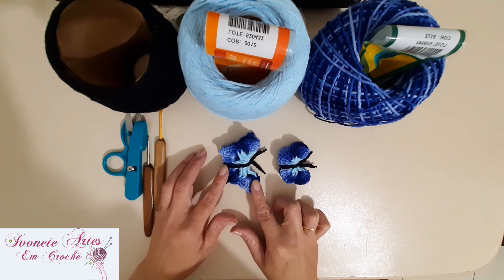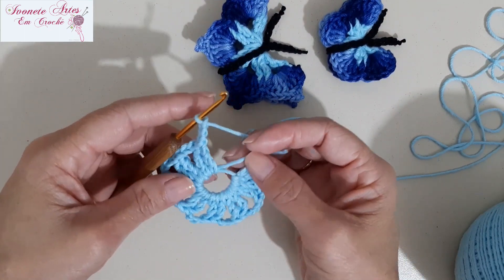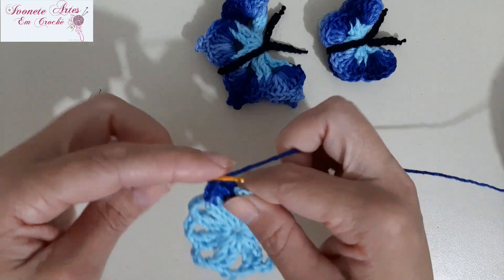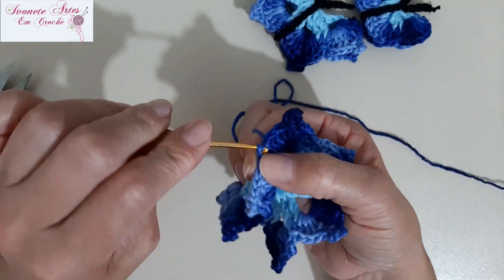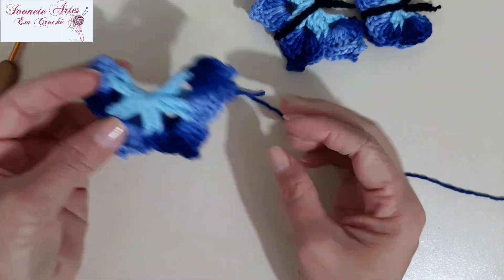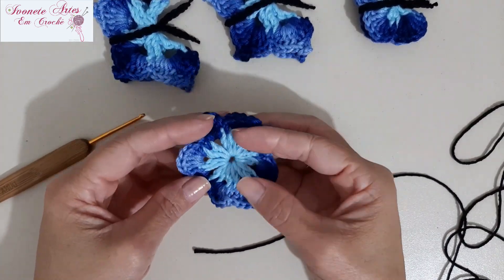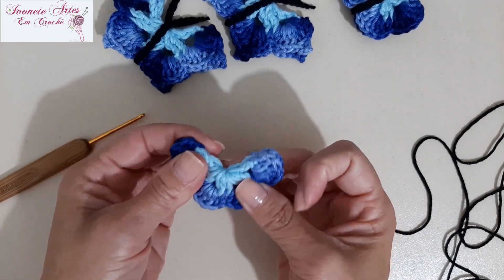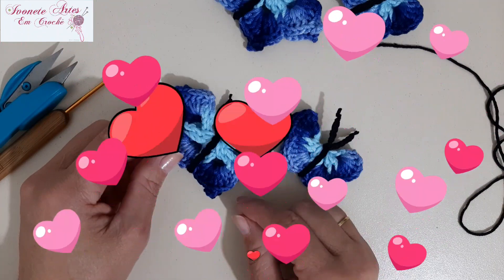(Versão Canhoto)🦋 Borboletas para Aplicação 🦋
Ola meninas é meninos😊🦋
Espero que gostem de mais está aulinha que  preparei com muito amor para vcs 🥰♥️